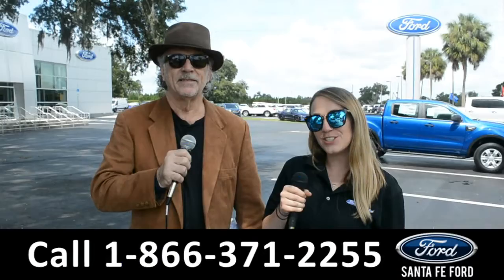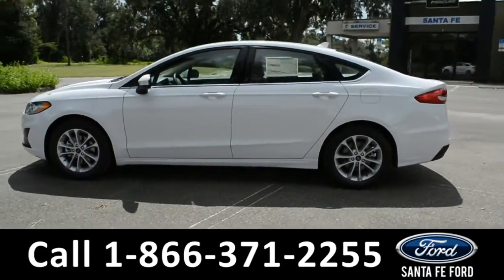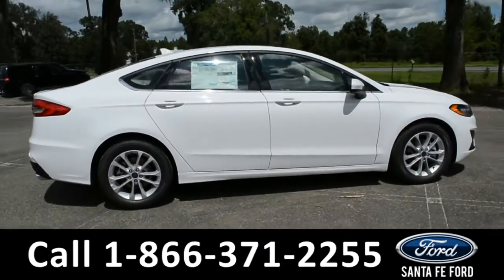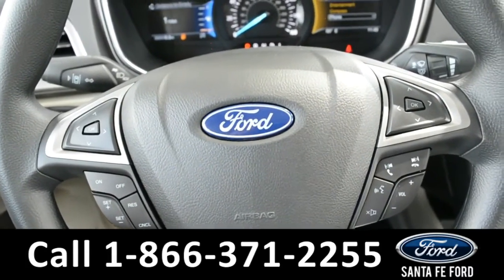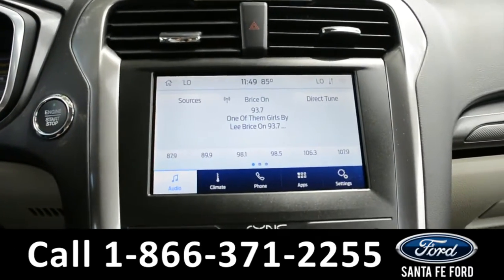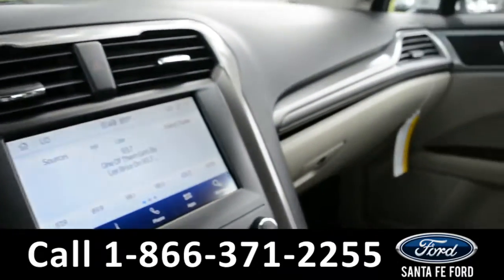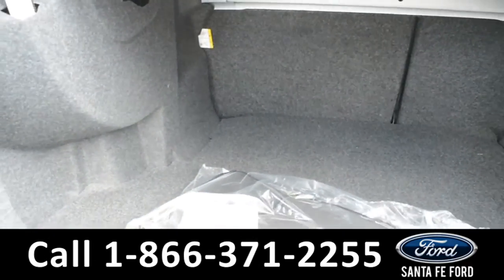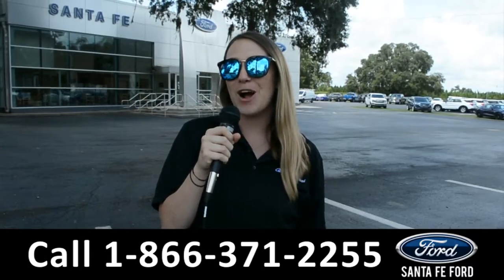Ford Fusion Alachua Gainesville Fl 1-866-371-2255 Stock# G-407782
video videos Ford Fusion Alachua Gainesville Fl